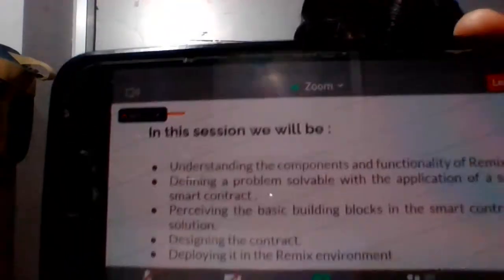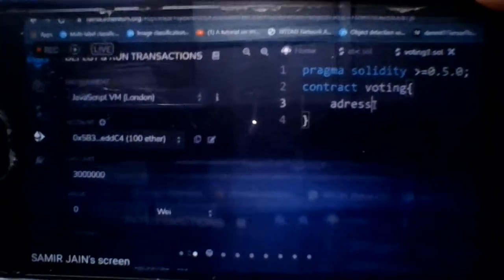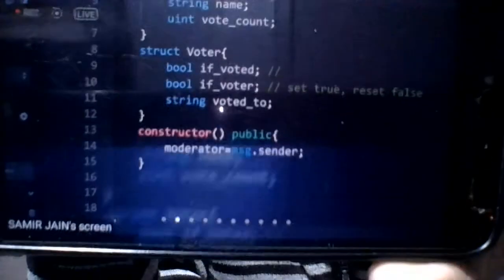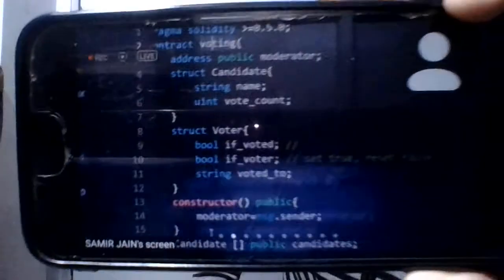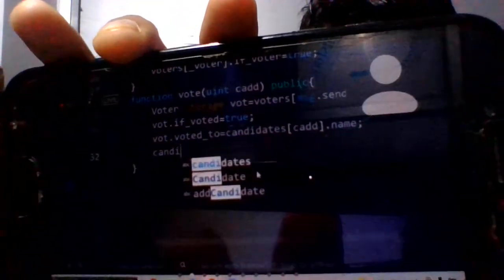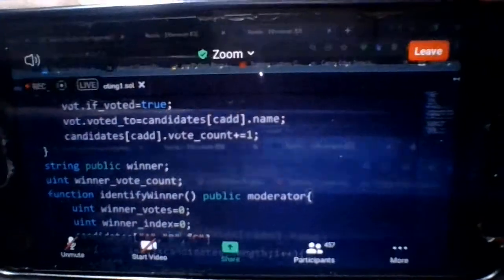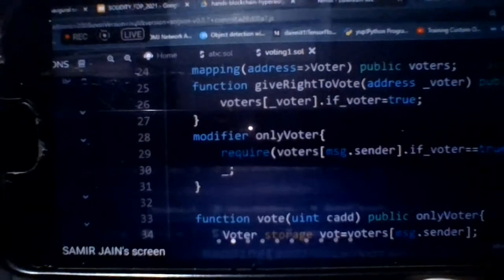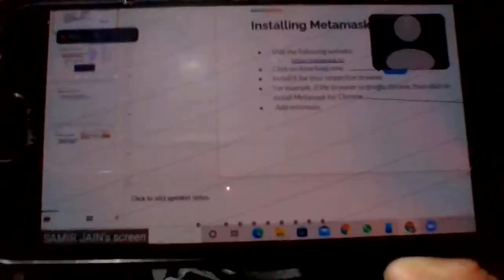DAY1 SESSION 2 LEARNING SOLIDITY FOR SMART CONTRACTS ,DATA TYPES,STRUCTURE IN LAB BY SAMIR JAIN IIIT